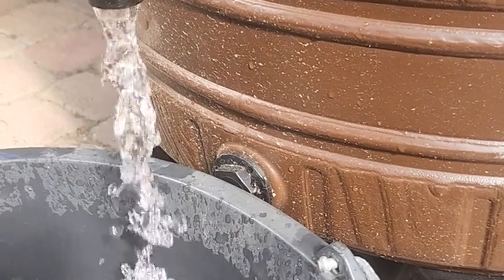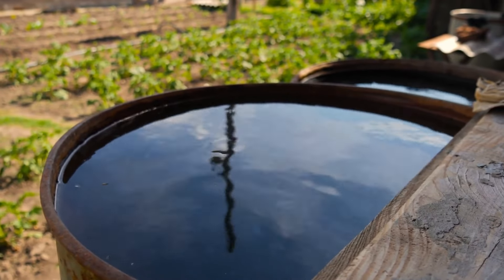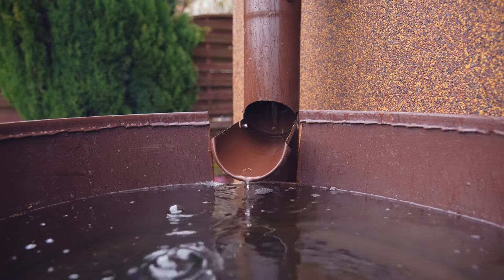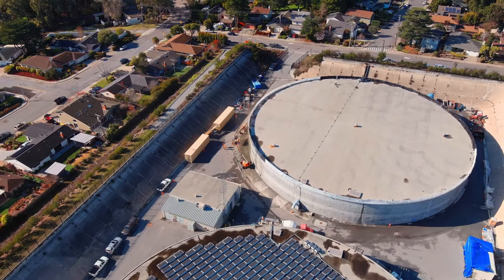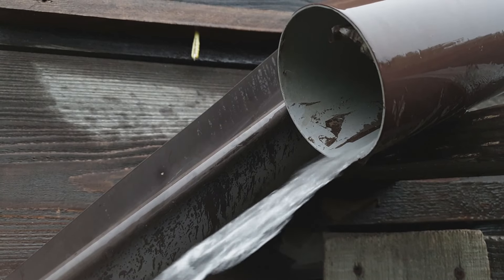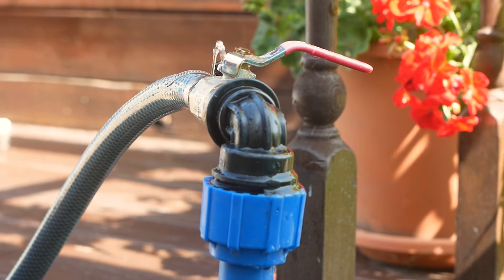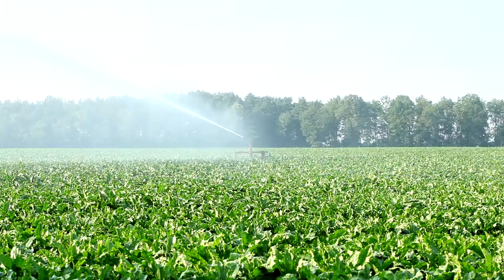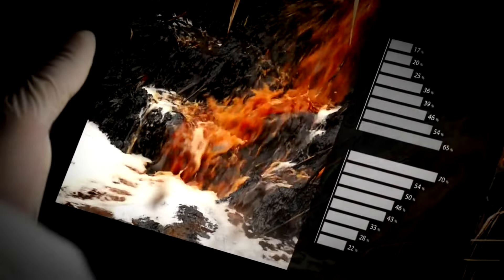Secret Water Source: Transform Your Garden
Welcome back to GardenBound! Today, we're unveiling a secret water source that can transform your garden—rainwater harvesting! Discover how to significantly reduce your water bills and ensure your plants thrive. Let's dive into this sustainable solution and explore the benefits, setup, and tips for maximizing your garden's potential.

0:00 - Introduction: Transform Your Garden with Rainwater Harvesting
0:32 - Benefits of Rainwater Harvesting: Water Conservation and Cost Savings
1:29 - Environmental Impact: Reducing Runoff and Supporting Ecosystems
2:02 - Components of a Rainwater Harvesting System: Catchment, Conveyance, Storage, and Distribution
3:06 - Types of Storage Tanks: Plastic, Metal, and Wooden Options
4:00 - Setting Up a Rainwater Harvesting System: Preparation and Installation
4:34 - Step-by-Step Installation Guide
6:00 - Maximizing Efficiency: Maintenance, Watering Tips, and Seasonal Adjustments
7:48 - Addressing Common Concerns: Safety and Legal Considerations
8:52 - Safety: Benefits of Using Rainwater for Plants
9:31 - Legal Considerations: Understanding Local Guidelines